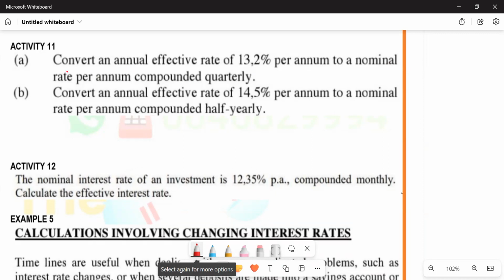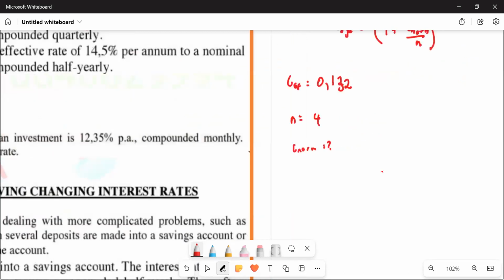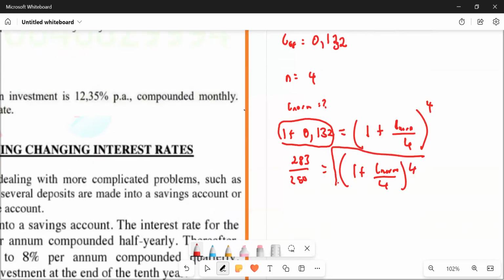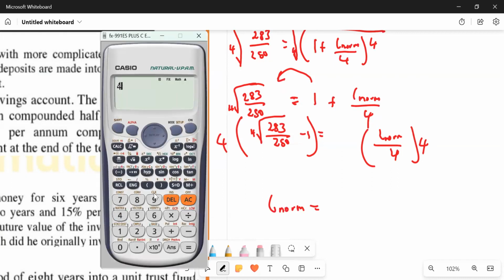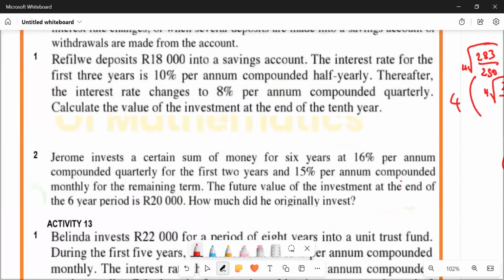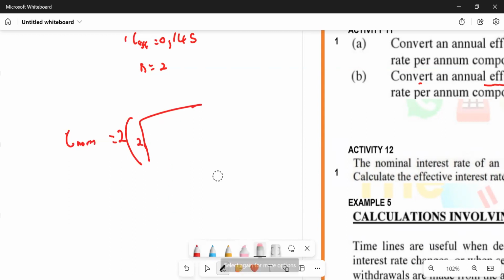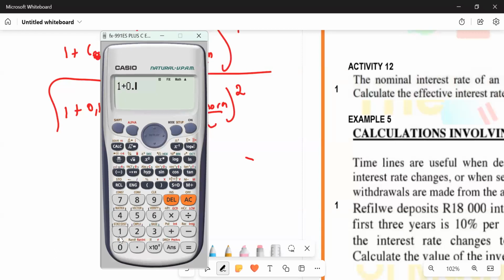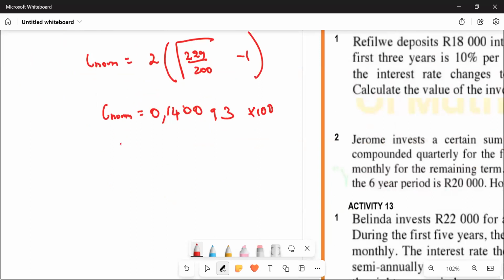Convert an annual effective rate to a nominal rate compound quarterly and half-yearly